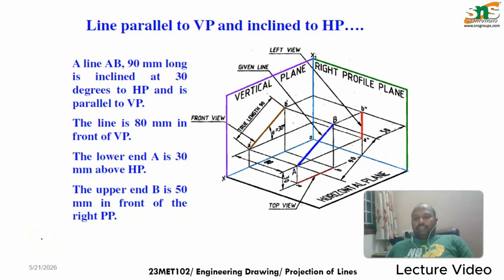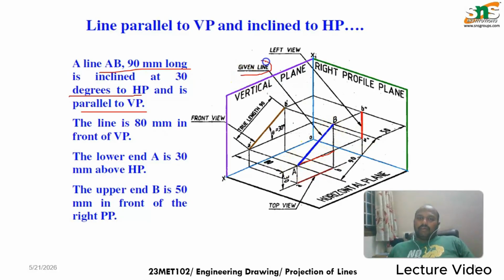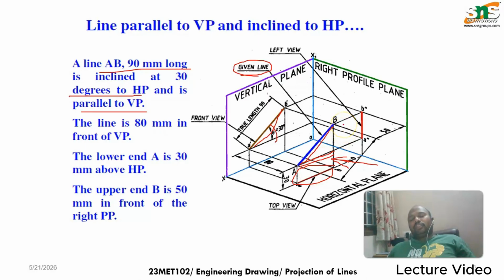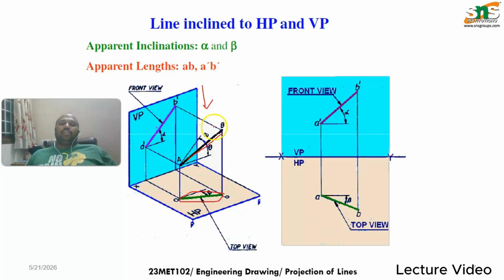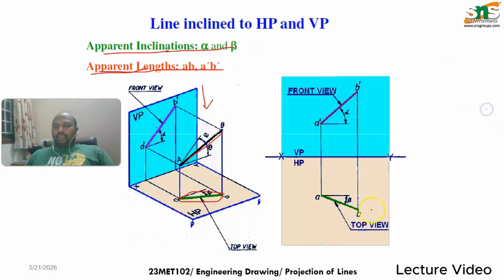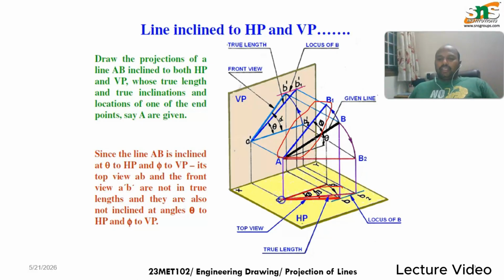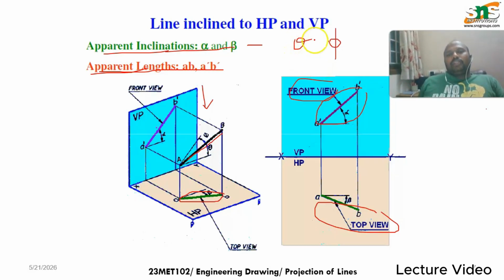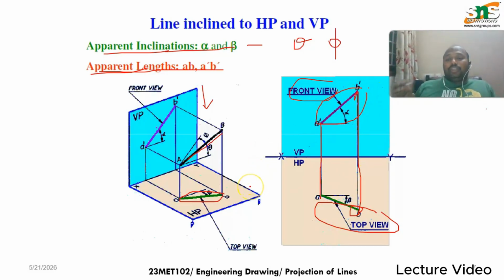Lecture Video on Projection of Lines | Engineering Drawing | SNS Institutions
Projection of lines is an important topic in Engineering Drawing that deals with representing the true position, length, and inclination of a line in space on the Horizontal Plane (HP) and Vertical Plane (VP). A line may be inclined to one or both reference planes, and its projections are obtained by drawing perpendicular projectors onto these planes. The projection on the VP is called the front view or elevation, while the projection on the HP is called the top view or plan. By studying the projections, engineers can determine the true length of the line, its angles of inclination, and its exact orientation in space. Projection of lines forms the basis for understanding projections of planes, solids, and complex engineering components used in technical and graphical communication.